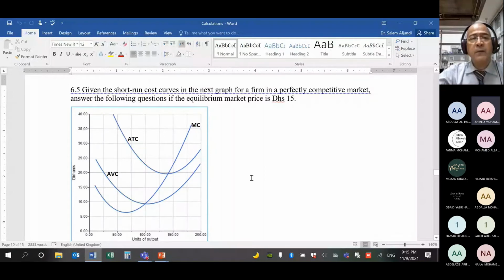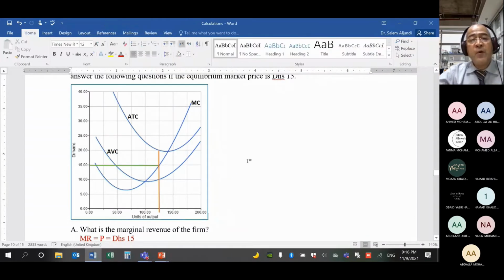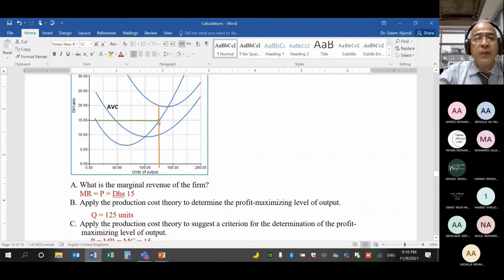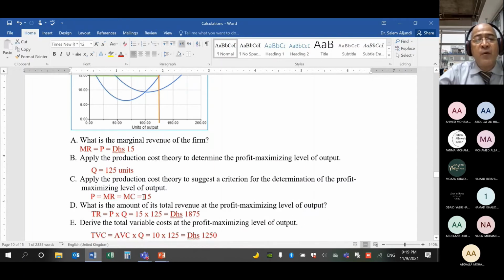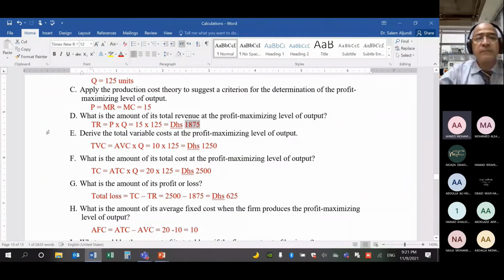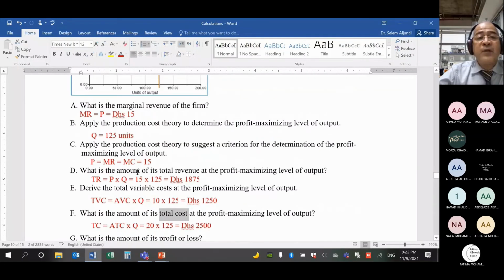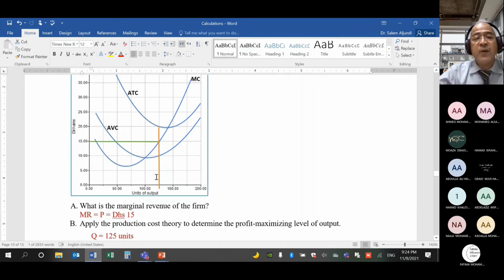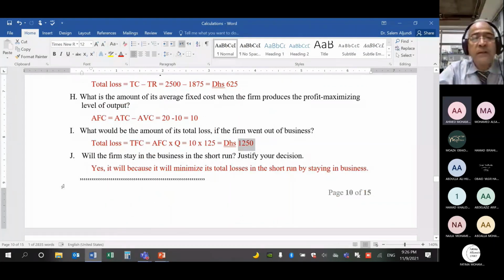20 Microeconomics: Application to perfect competition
In the short run, a competitive firm faces a demand curve that is simply a horizontal line at the market equilibrium price.  In other words, competitive firms face perfectly elastic demand in the short run.

Total revenue (TR): The total amount that a firm takes in from the sale of its product: the price per unit times the quantity of output the firm decides to produce (P x q).

Marginal revenue (MR): The additional revenue that a firm takes in when it increases output by one additional unit. In perfect competition, P = MR.

As long as marginal revenue is greater than marginal cost, even though the difference between the two is getting smaller, added output means added profit.  Whenever marginal revenue exceeds marginal cost, the revenue gained by increasing output by one unit per period exceeds the cost incurred by doing so.

The profit-maximizing perfectly competitive firm will produce up to the point where the price of its output is just equal to short-run marginal cost—the level of output at which P* = MC.

The profit-maximizing output level for all firms is the output level where MR = MC.